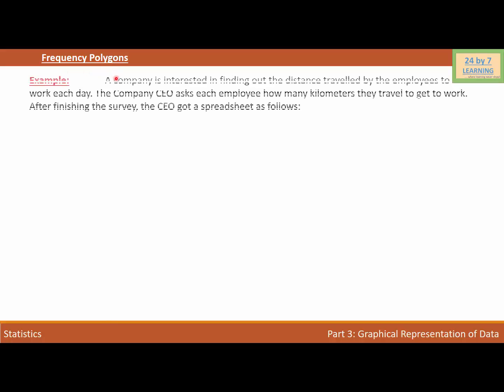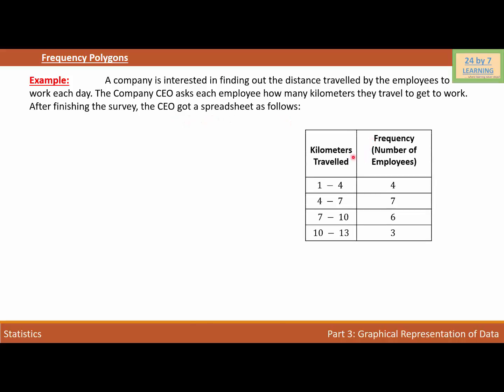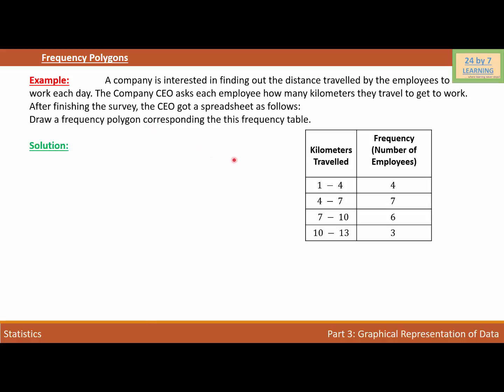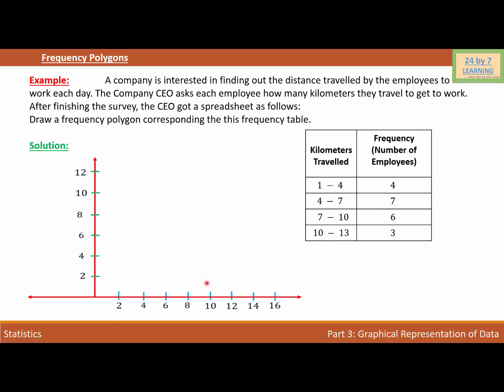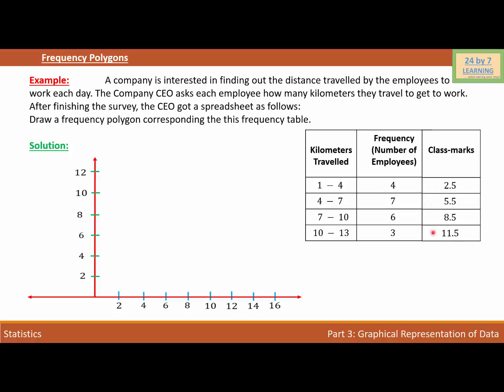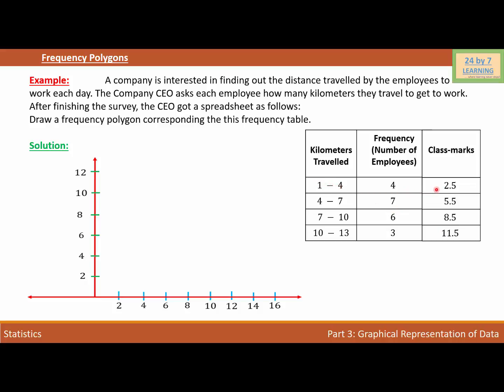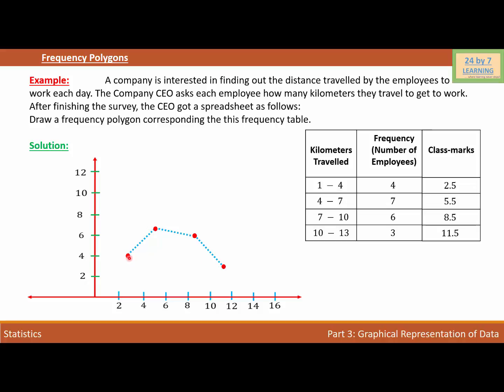Video 7: Frequency Polygons Example 2